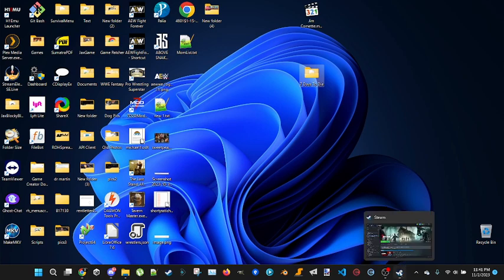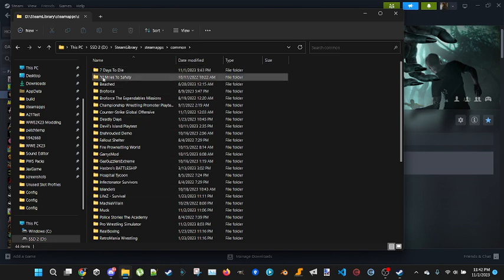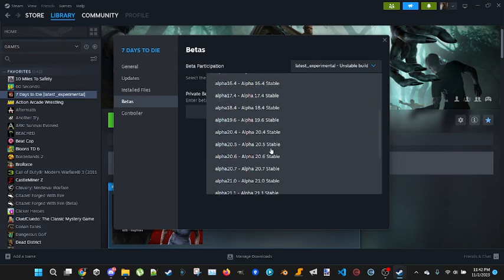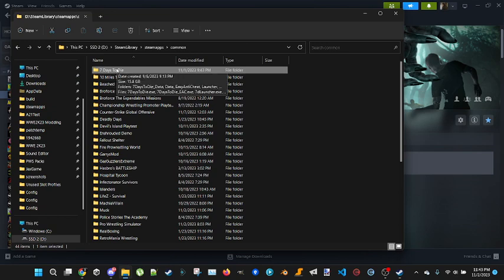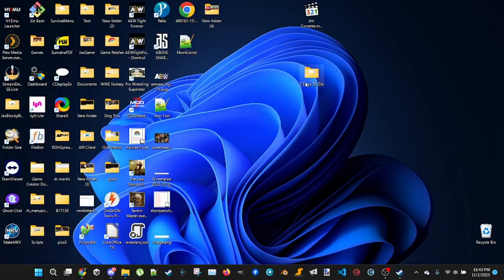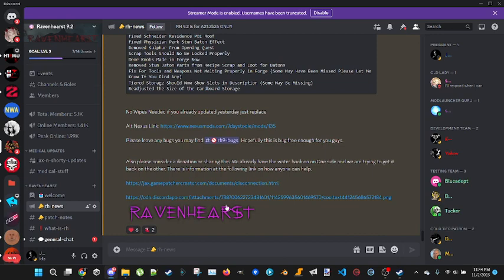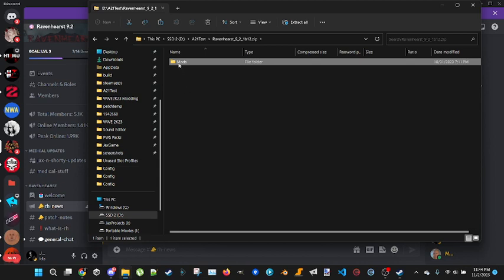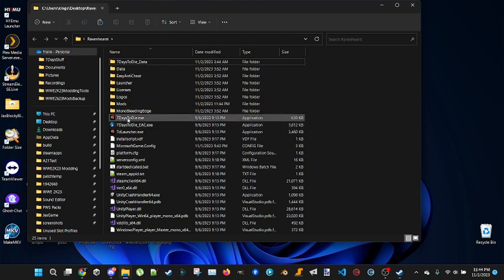Direct Installing Ravenhearst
How to make backups of Vanilla 7 Days to Die and install Ravenhearst Directly